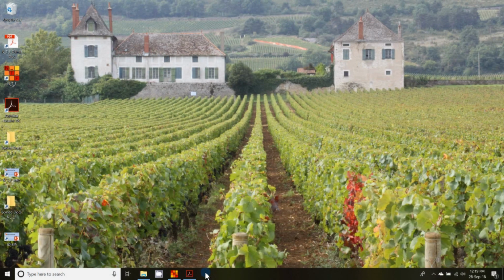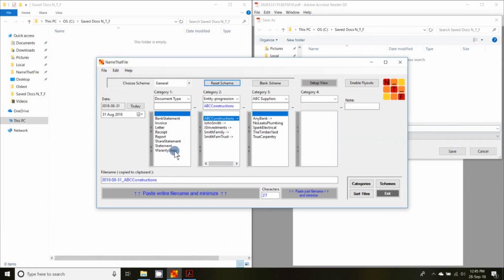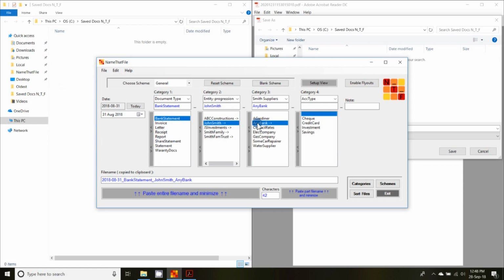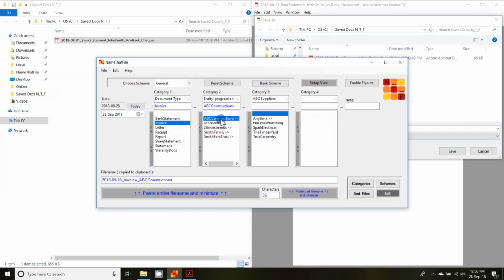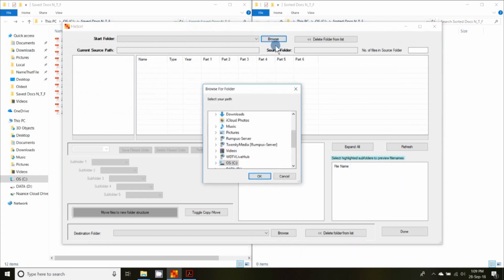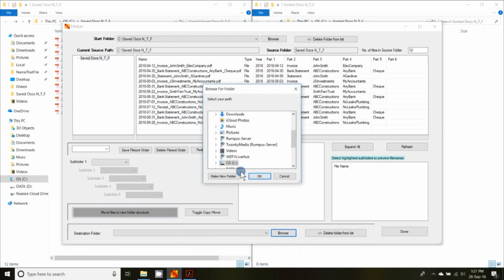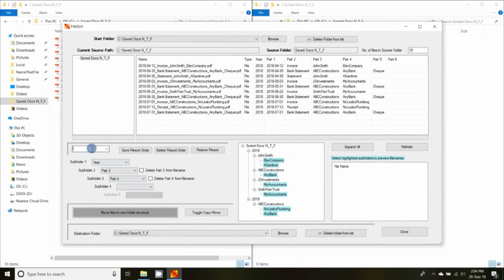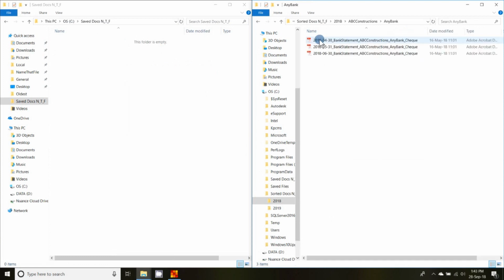NameThatFile - File Naming and Sorting - made easy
Name your files consistently, from fully customizable lists, and sort them in to folders according to those names.

NameThatFile was developed to simplify the needs of the paperless office when archiving files.

Many file management applications rely on placing your files, or references to them, in a database which you are locked in to maintaining.

Most operating systems have excellent built in file management, but it relies on files having meaningful consistent names, or being sorted into folders, allowing them to be found easily.

NameThatFile is an application for pc which simplifies file naming. It also has file sorting capability, using the generated names, including into financial year if the date is included in the filename.

Being a mouse driven application it limits the amount of typing required when entering filenames, reducing errors and maintaining consistency when re-entering filenames.

It produces a customisable filename with parts delimited by an underscore, which can include a date, a number, or an optional note.